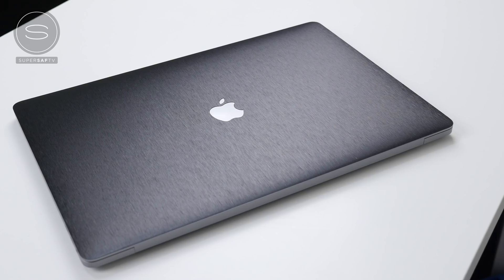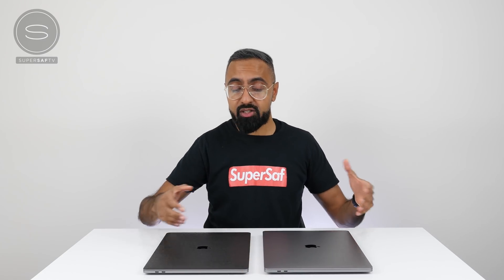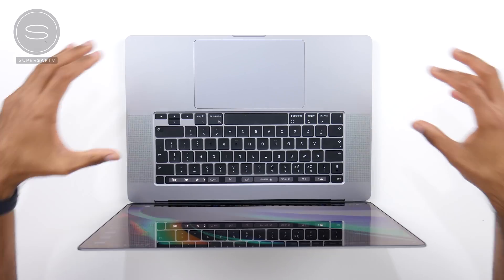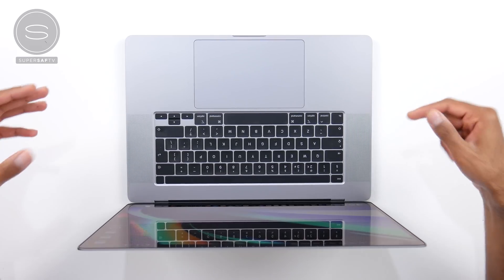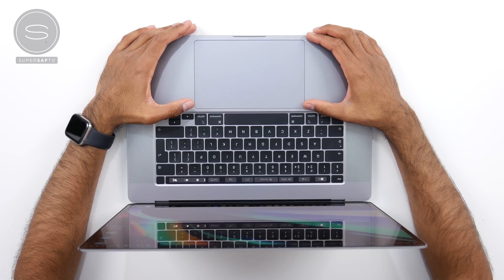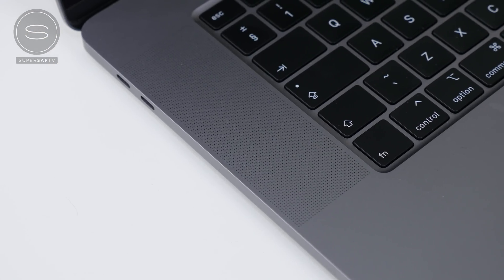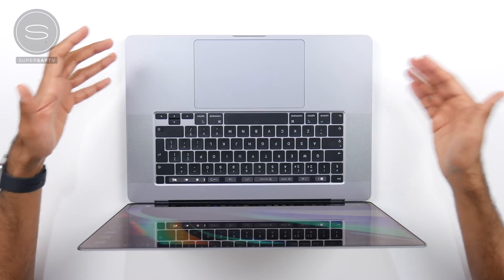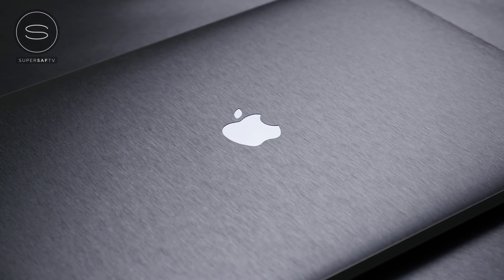The Truth about the 16" MacBook Pro: One Month Later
New 16 inch MacBook Pro 2019 Detailed Review after One Month. Covering Display, Design, Performance, Battery Life, Keyboard, Ports, Speakers, Mics, Camera, Sidecar & Price,

US UK

The new 2020 MacBook Pro features a 16-inch Retina display, Up to 8-core Intel Core i9 processor, 64GB of memory, 8TB SSD storage, AMD Radeon Pro 5000M series graphics with 8GB of GDDR6 VRAM, Magic Keyboard with scissor mechanism, Touch Bar, 100Wh Battery, Six-speaker sound system and studio-quality mics.